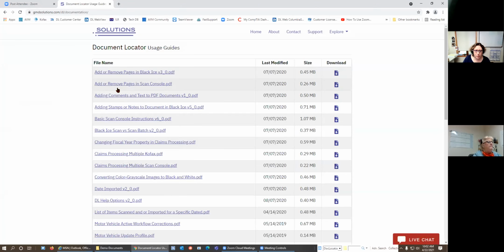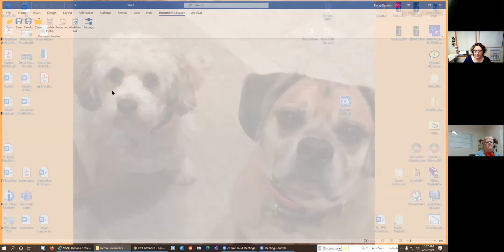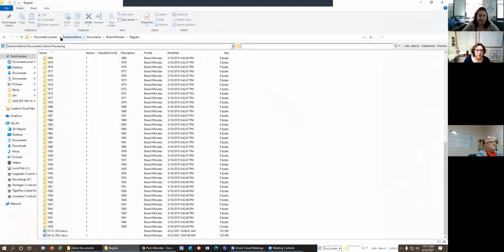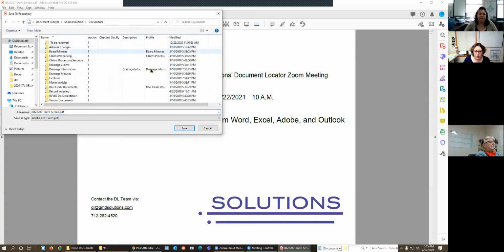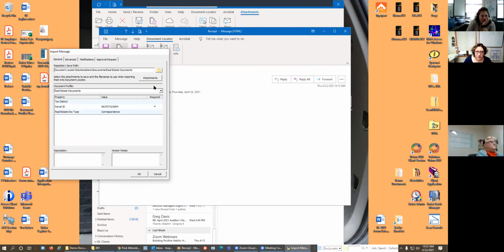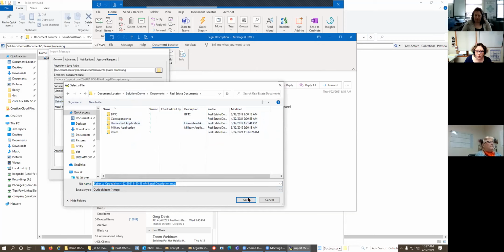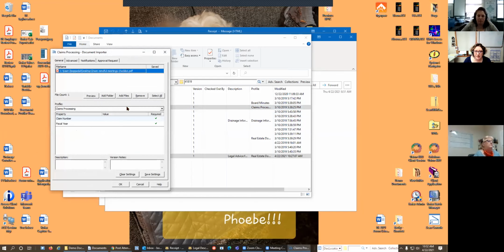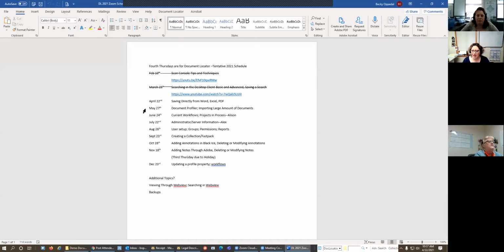DL - Saving Directly from Word Excel PDF Outlook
DL - Saving Directly from Word Excel PDF Outlook video from April 22, 2021